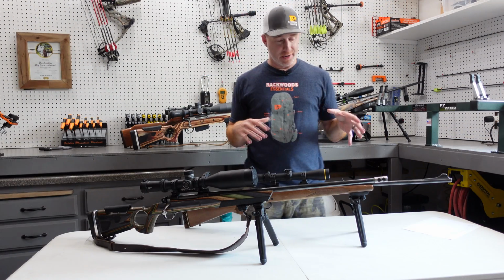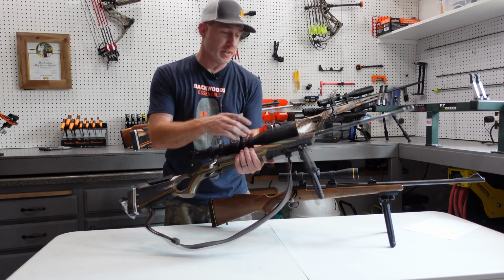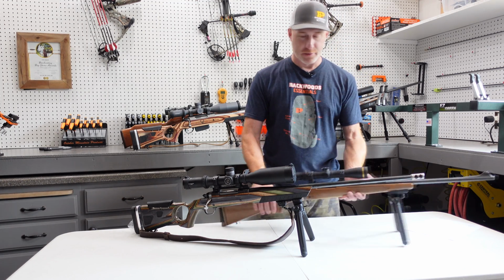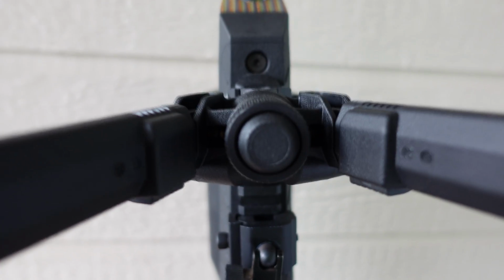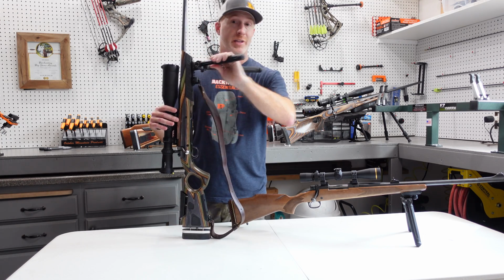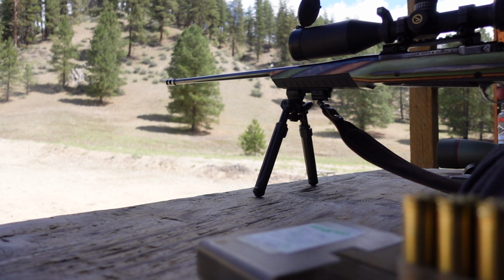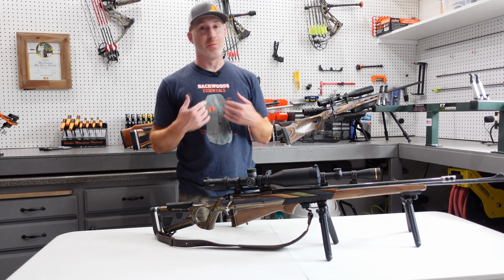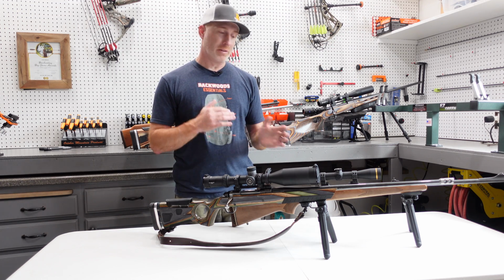Magpul Bipod Review Video | Supposed to Wobble?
In this Magpul Bipod review we look at the Magpul Bipod, both the qd sling stud version as well as the Magpul Picatinny rail bipod.  This is a lightweight rifle bipod that is a great hunting bipod that offers both pan and tilt functions and super smooth operation.

One common question though, is, is it supposed to wobble like it does?  Well, we look at why it was designed that way and how that can actually aid in your shooting.  the Magpul biopod "wobble" is well documented, and you may think it's a bad thing unless you understand the why behind the design.  It still won't be for everyone, but it's a fantastic hunting bipod that is affordable and lightweight.

0:00 Intro
1:07 Attachment options
2:40 Weight differences
2:58 Leg deployment
4:02 Tilt/cant adjustment
4:40 The wobble
5:36 At the range
6:20 Panning